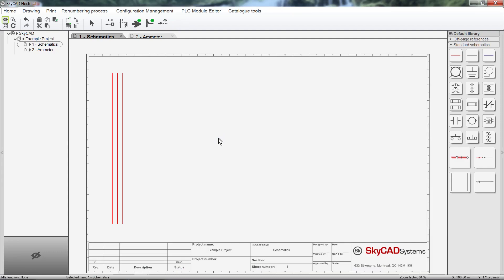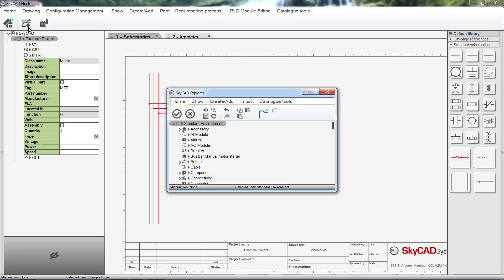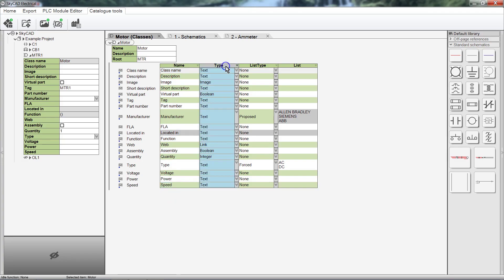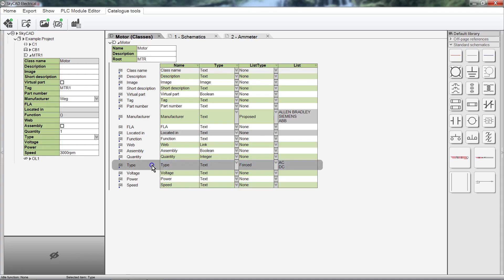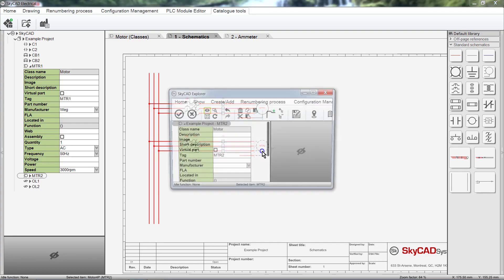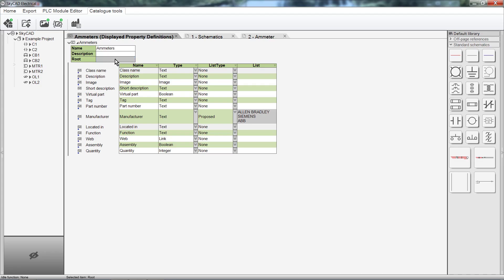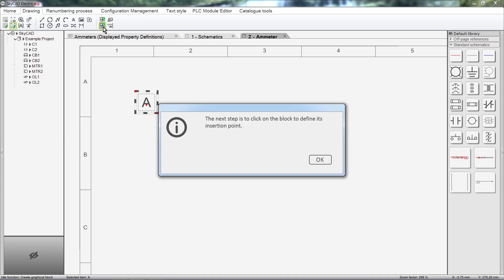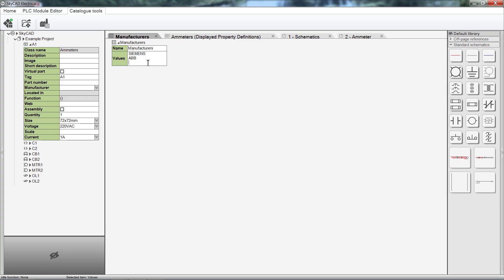SkyCAD Catalogue Tools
This SkyCAD Tutorial covers catalogue tools, allowing you to create new component categories, and edit existing ones.